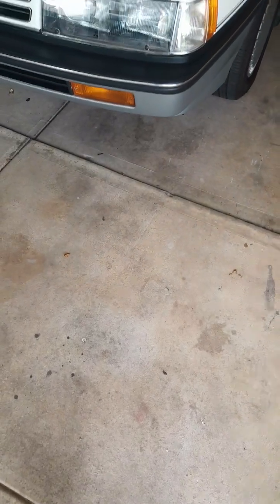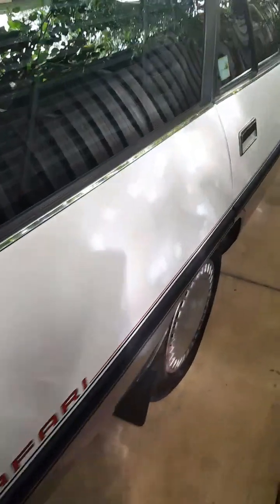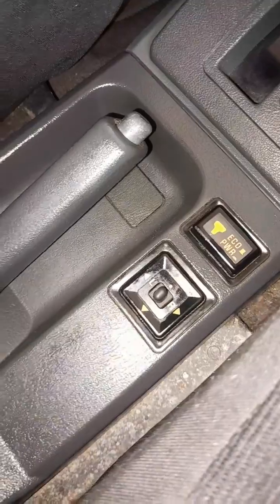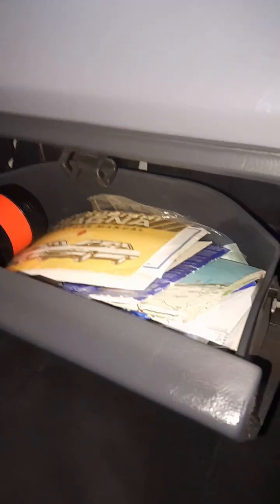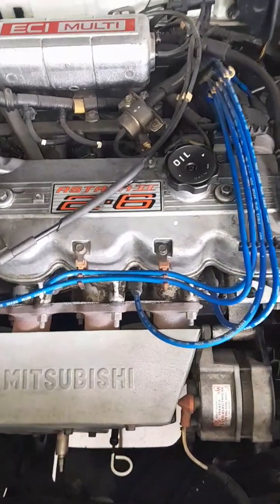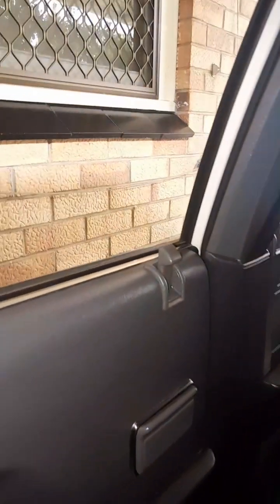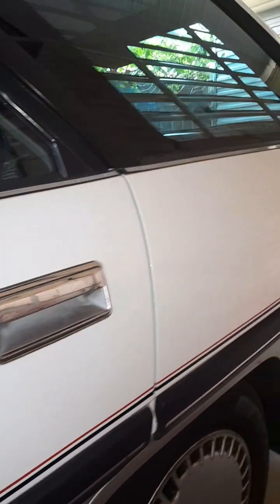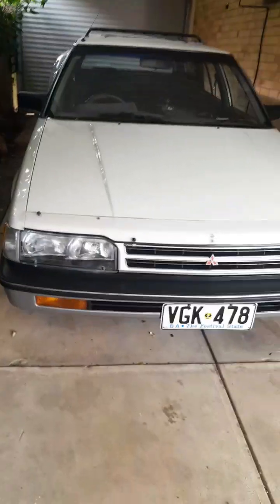TP Magna Safari Wagon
Looking At a Special Car from 1991